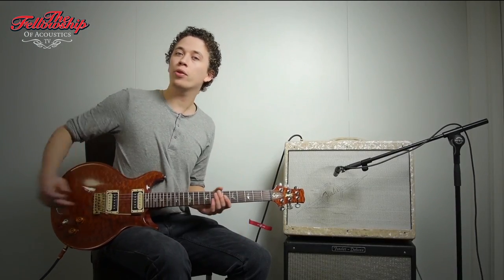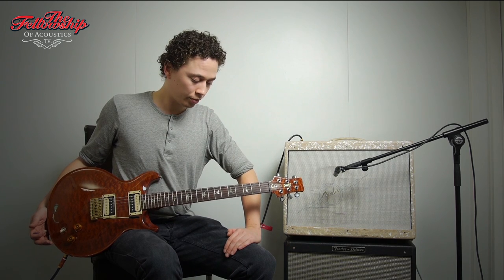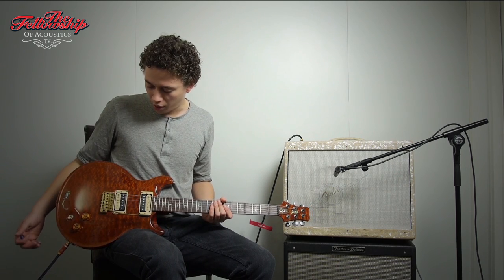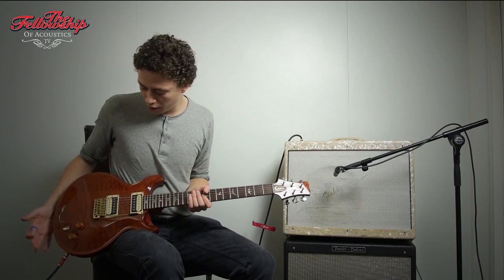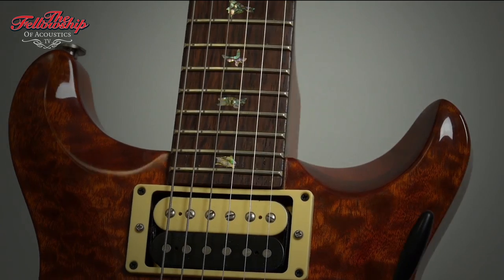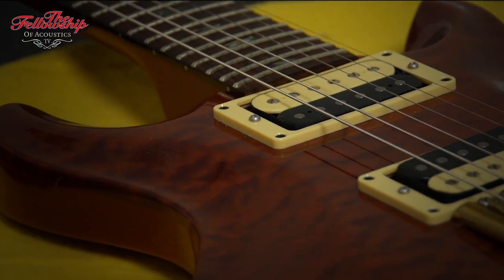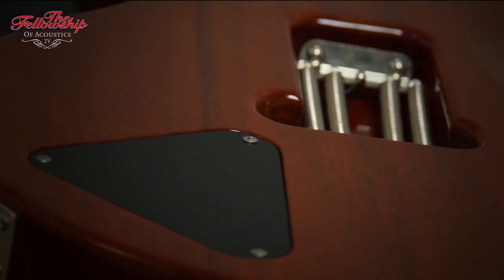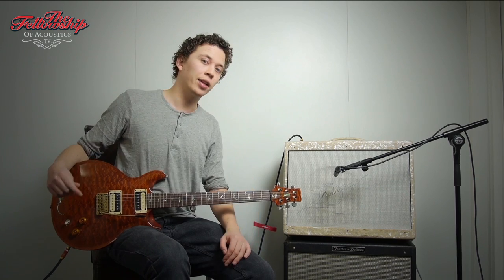TFOA review - PRS WestStreet Custom LTD